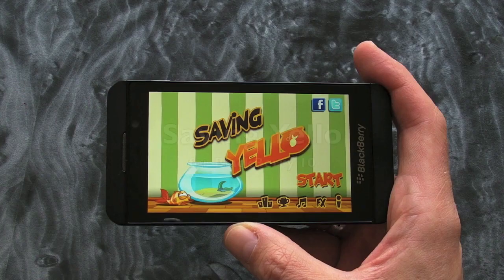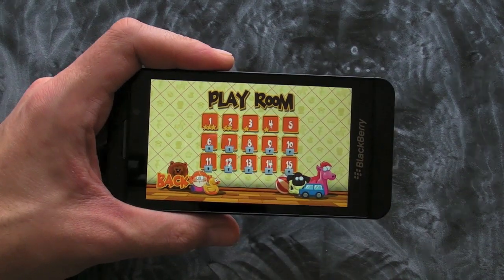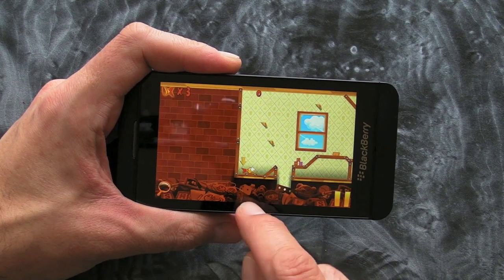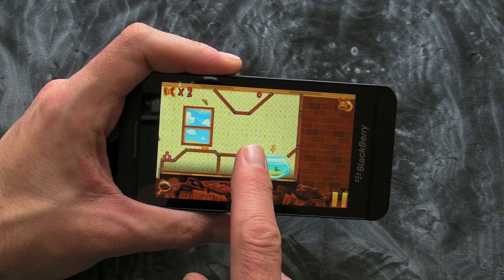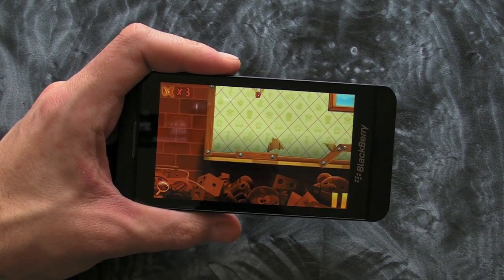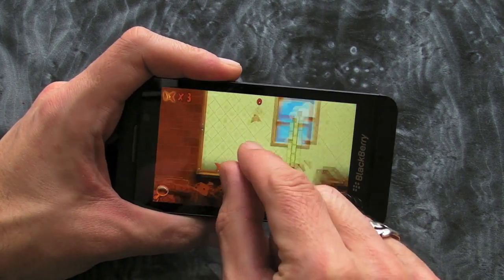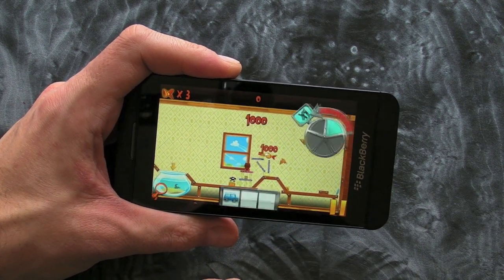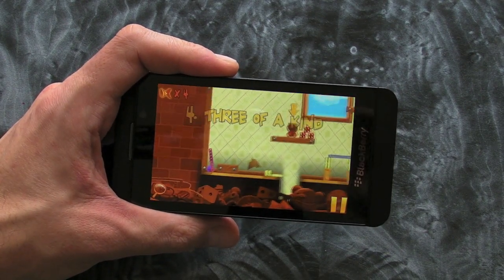Saving Yello for BlackBerry 10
Saving Yello has already been a big hit on Android and iOS, and now that gaming has just got good with BlackBerry 10, Saving Yello was the first game I downloaded from BlackBerry World once I had my Z10. BlackBerry users have been used to having less than average games on their smartphones over the years but things have now changed for the better.